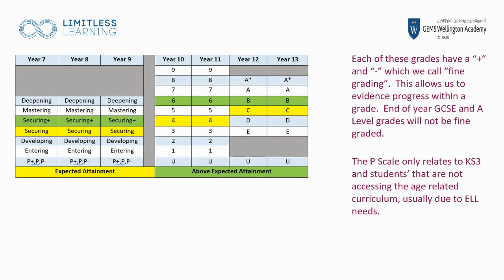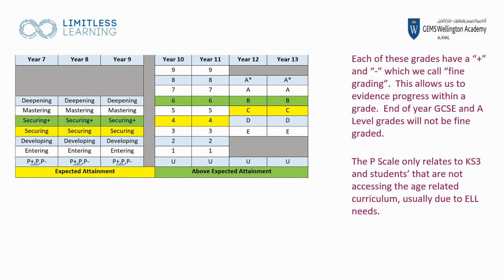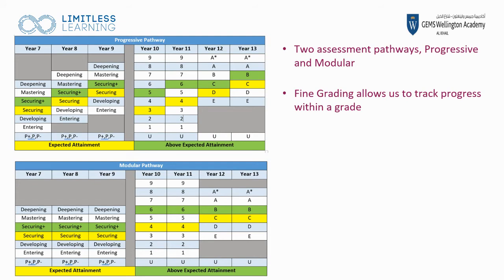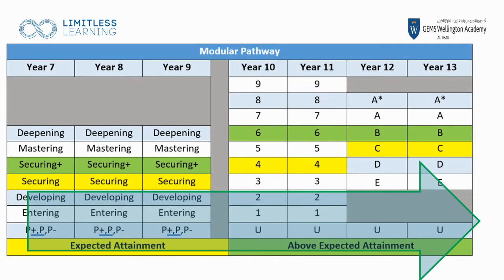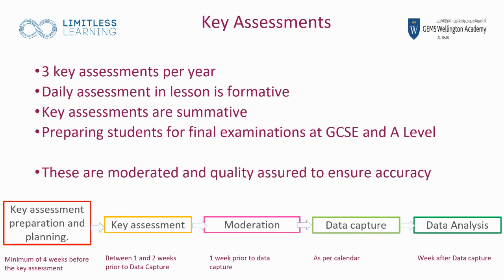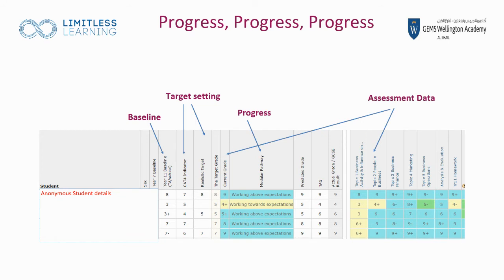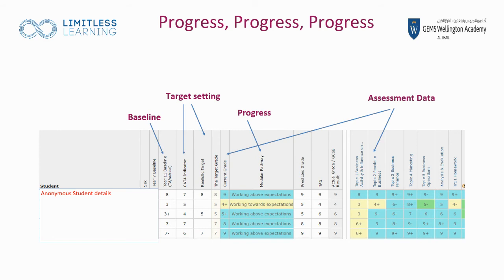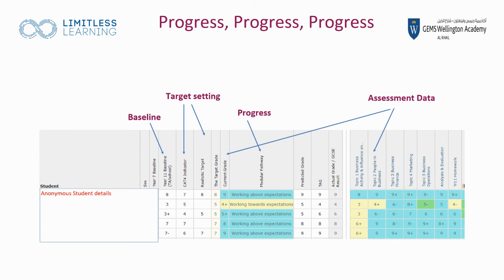Secondary Assessment 2021-22